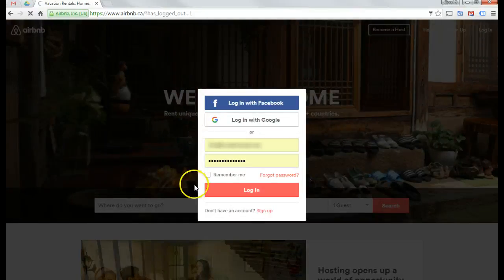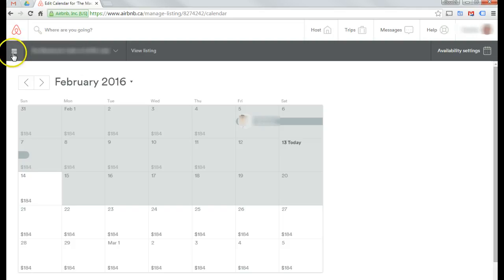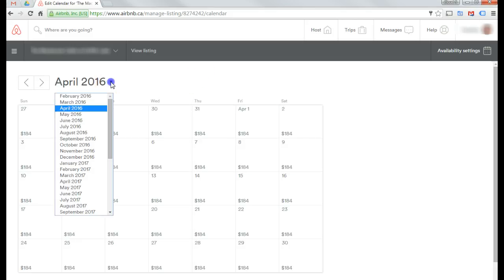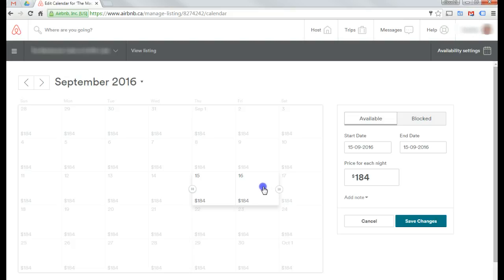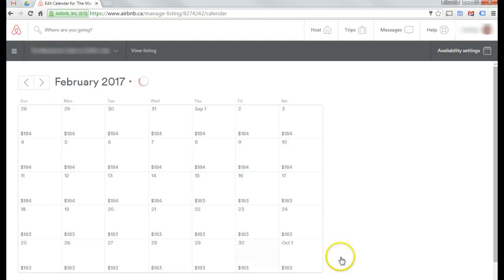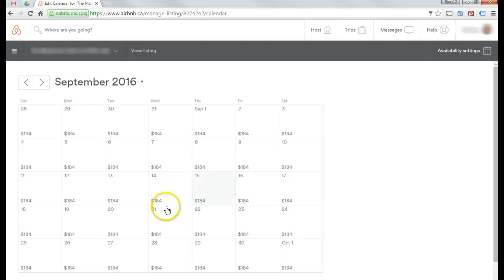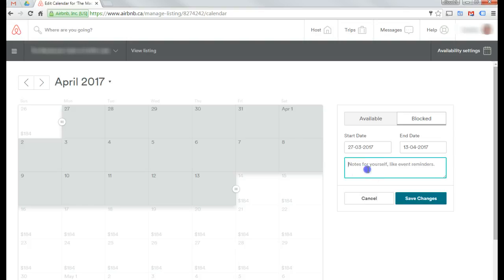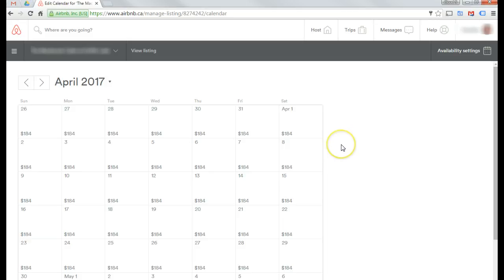updating managing airbnb calendar